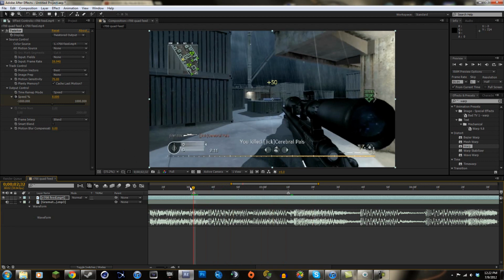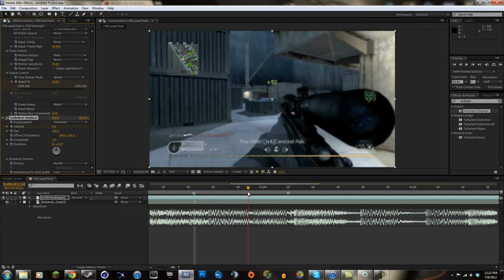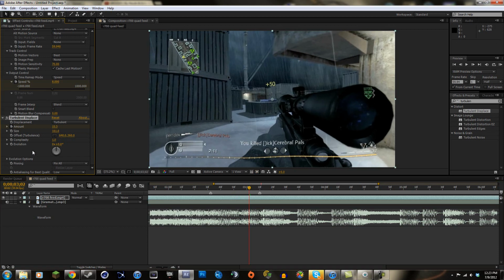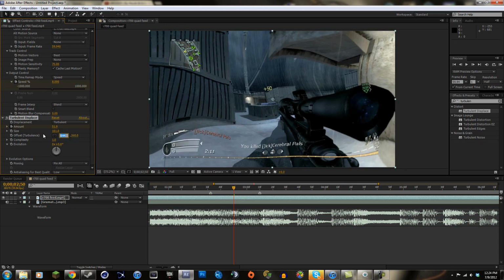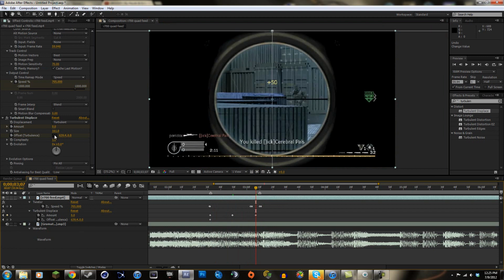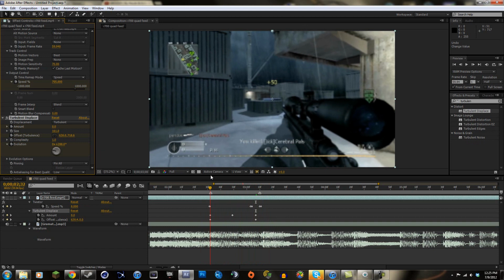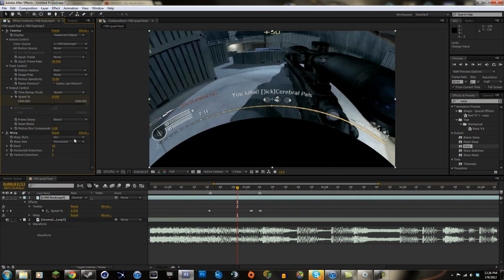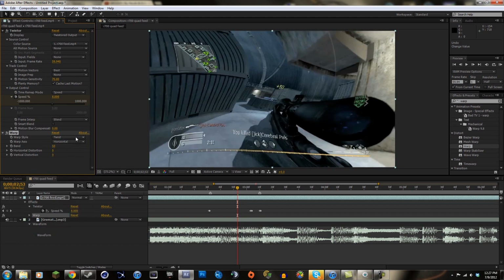After Effects Tutorial: Wave Warp Effect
I show you how to create a sort of wave warping across the screen in after effects.